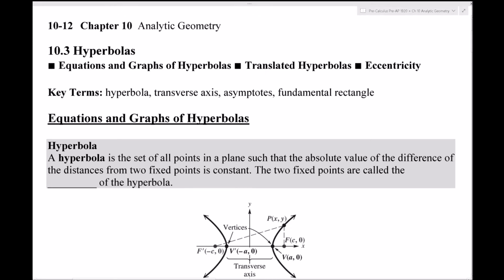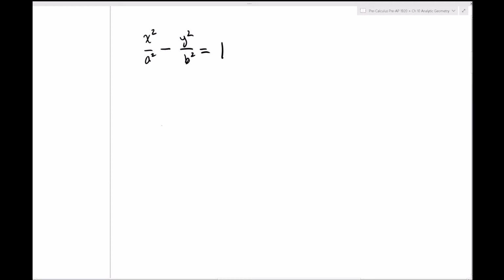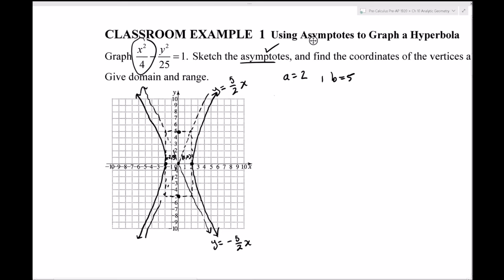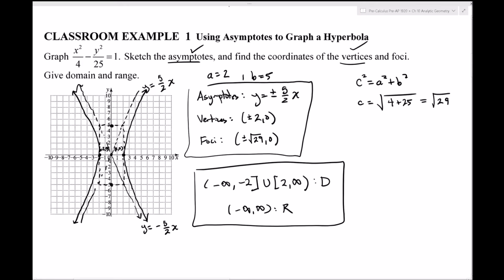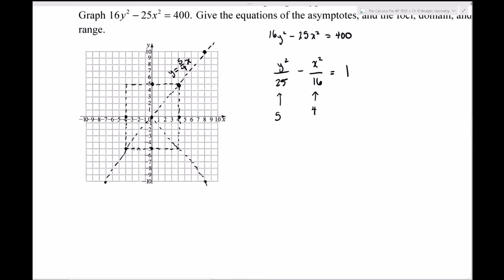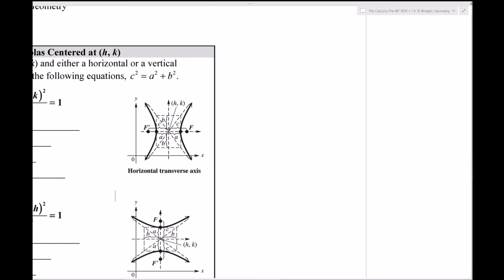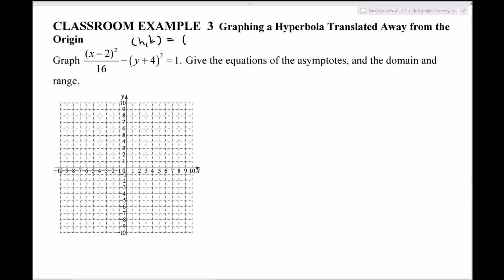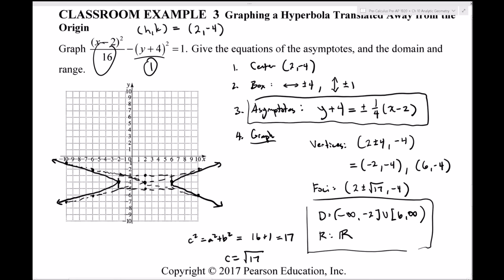10.3 Hyperbolas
Precalculus Pre-AP/Dual, Chapter 10 "Analytic Geometry". This video is intended for McAllen Memorial High School students.